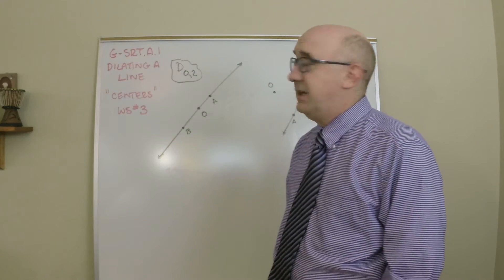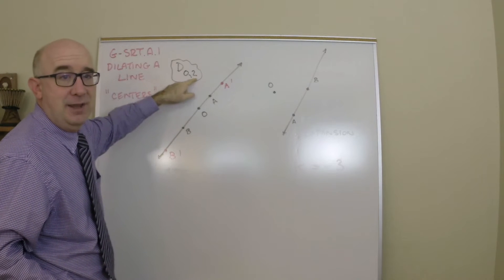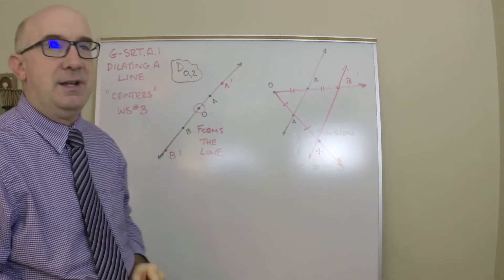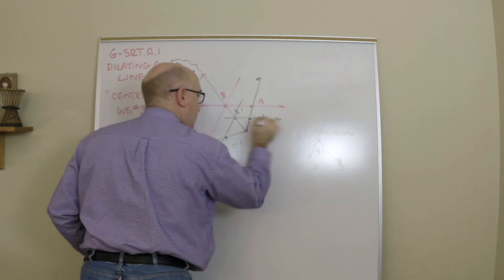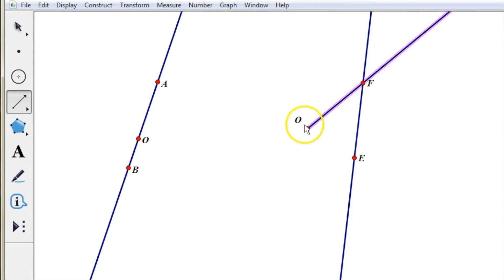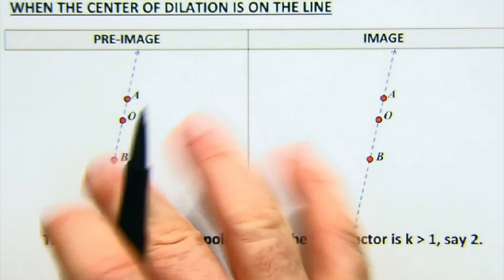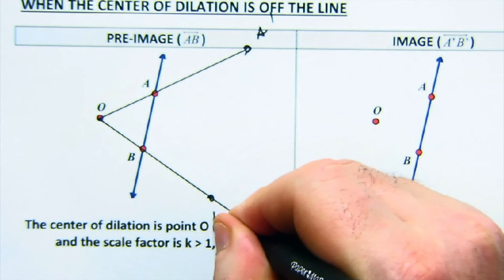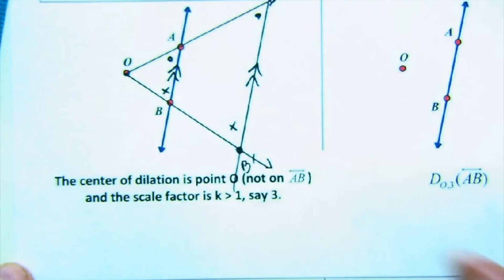G-SRT.A.1 Worksheet #3 - Dilating a Line (Dilation Centers)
G-SRT.A.1 worksheet #3 looks into the effect of dilation on lines depending on the location of the center of dilation.